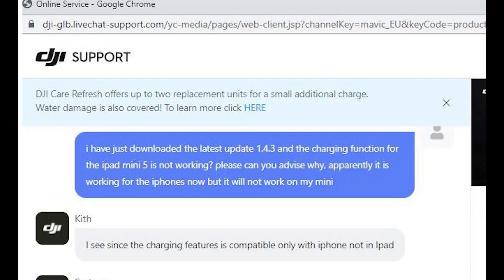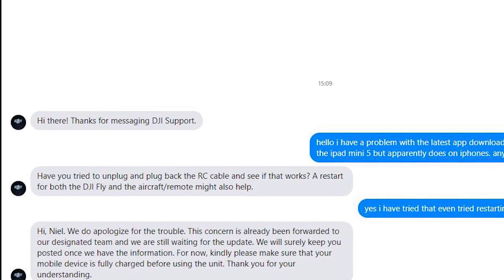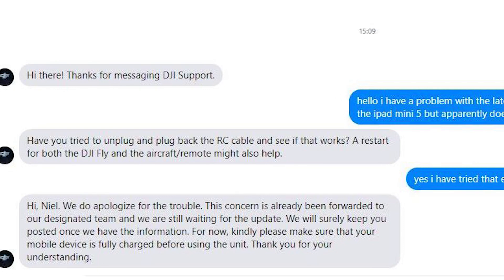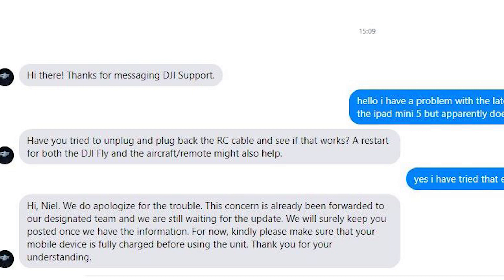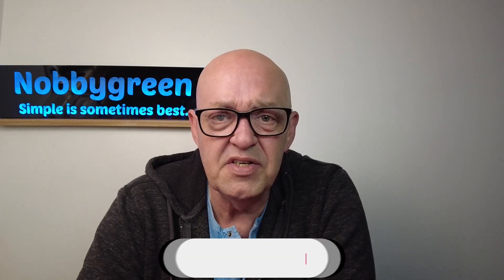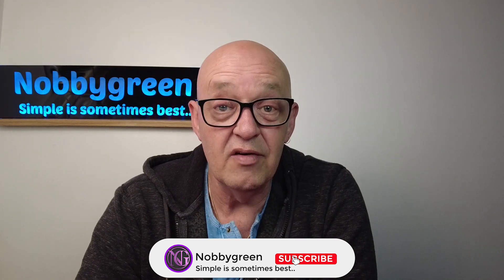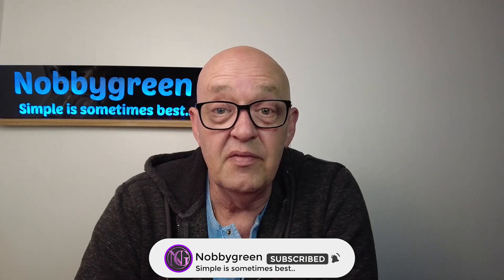DJI Fly app 1.4.3 Update - Problem!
The DJI Fly app 1.4.3 Update has created a problem for ipad users.
The dji Fly app 1.4.3 has created an issue for ipad and ipad mini users. This video will explain DJI Fly app 1.4.3 Update - Problem.